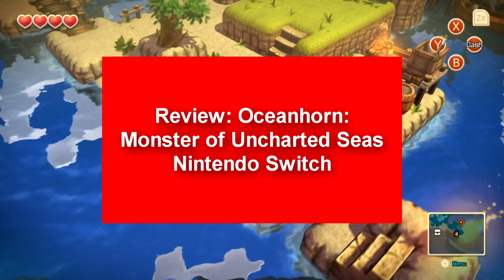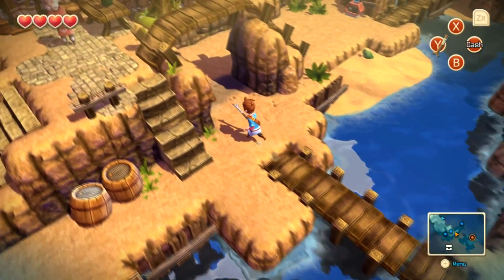Oceanhorn Monster of Uncharted Seas Nintendo Switch Review! Should You Get it?!